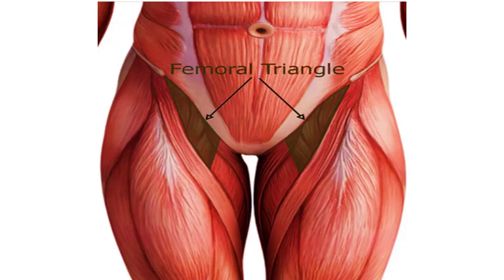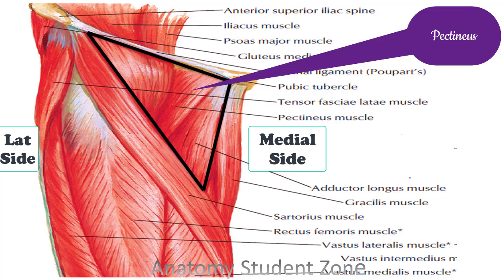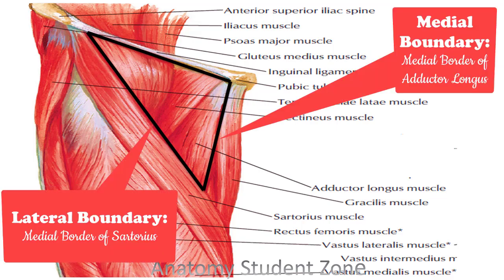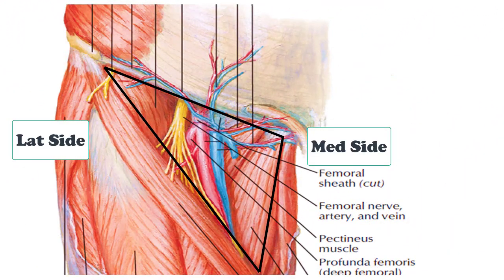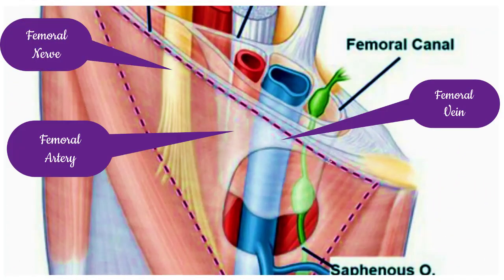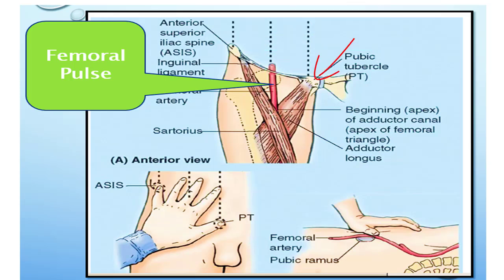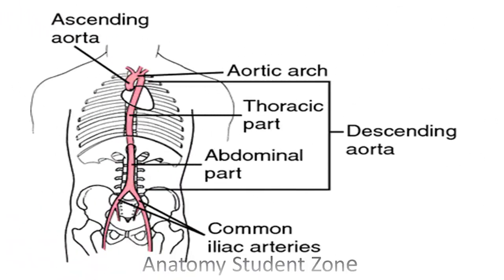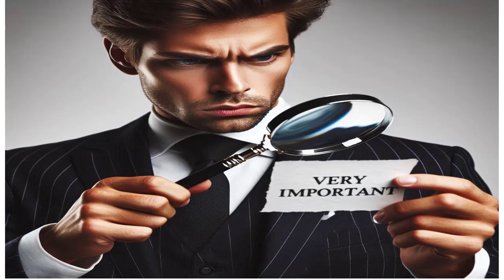"Unlocking the Femoral Triangle: Essential Knowledge for Medical Students"| Anatomy Student Zone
"Welcome to Anatomy Student Zone! In today's video, we're diving into the fascinating anatomy of the femoral triangle. Located at the upper medial thigh, this triangular region is crucial for understanding the anatomical structures that supply and innervate the lower extremities.
We'll explore its precise anatomical location, contents and clinical relevance. Whether you're a medical student, a healthcare professional, or simply curious about human anatomy, this video will provide you with a comprehensive overview of the femoral triangle.
Before I begin this journey I would like to give a special thanks to the resources that made this video possible:
The Snell Anatomy Book, the Atlas of Anatomy for their comprehensive and detailed information, KLM Anatomy for helping me to create this content."
Credits and References:
Snell's Clinical Anatomy by Regions:  Snell RS. Clinical anatomy by regions. 9th ed. Lippincott Williams & Wilkins; 2012.
Atlas of Human Anatomy by Frank H. Netter: Netter FH. Atlas of human anatomy. 7th ed. Elsevier; 2019.
Moore, Keith L., et al. Clinically Oriented Anatomy. 8th ed., Lippincott Williams and Wilkins, 2017.